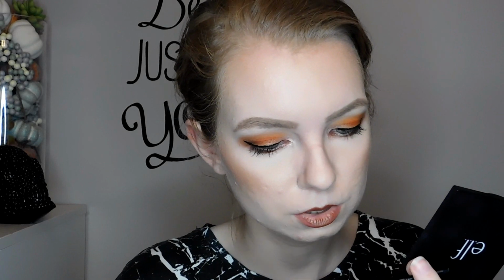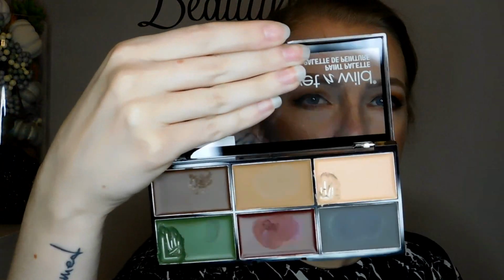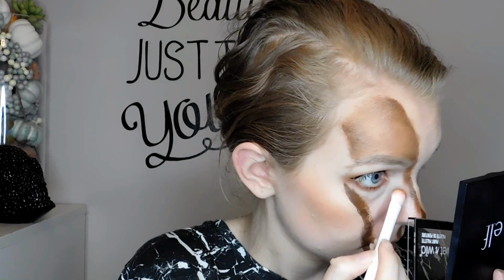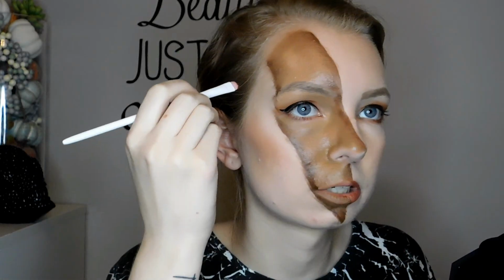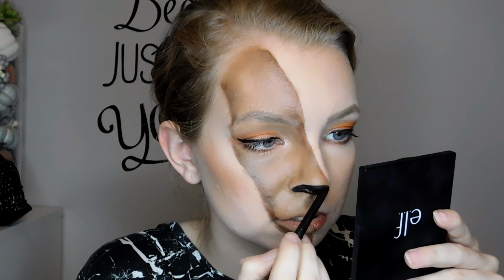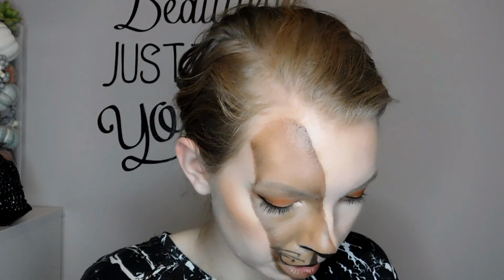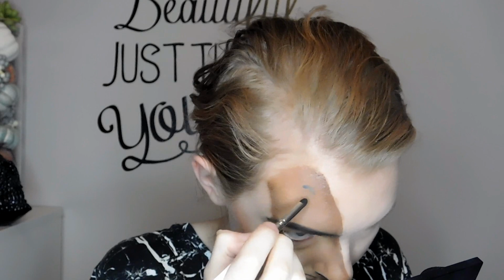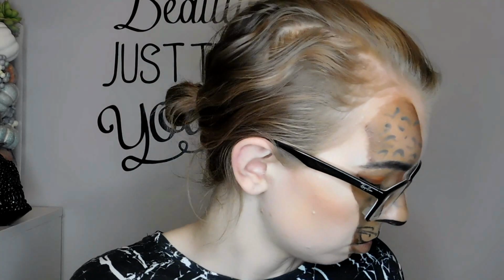Paint Stroke Makeup - Leopard! | Halloween 2018 | Azkaland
Hey guys thanks for stopping by! Today's Halloween look is my spin on that paint brush look that's been going around Instagram :)

- Ulta Ultra Slim Brow Pencil
- Wet n Wild Fantasy Makers Paint Palette
- ELF No Budge Eyeliner in Black
- Physician's Formula Killer Curves Mascara

So overall, not a lot of products needed to do this look! You can do the base with whatever makeup you already have!